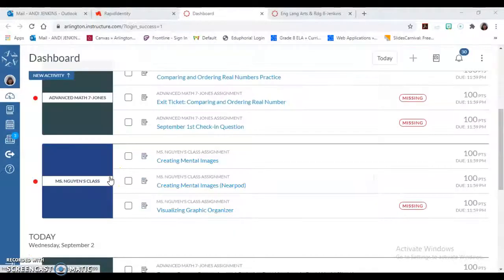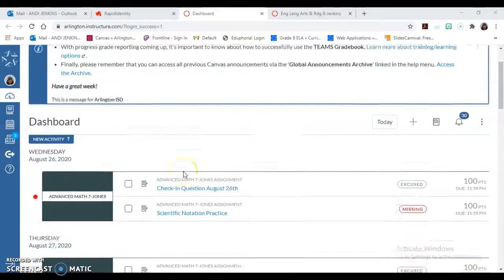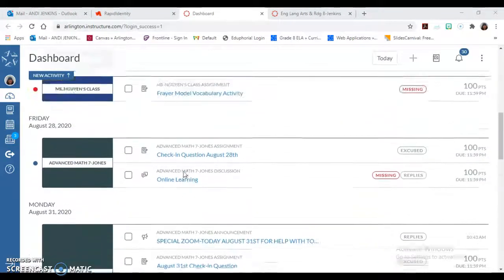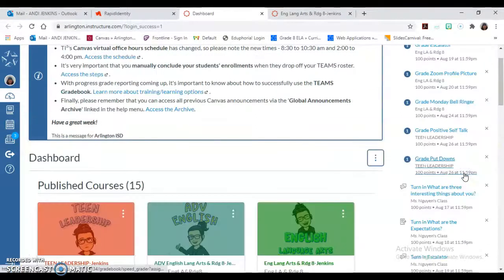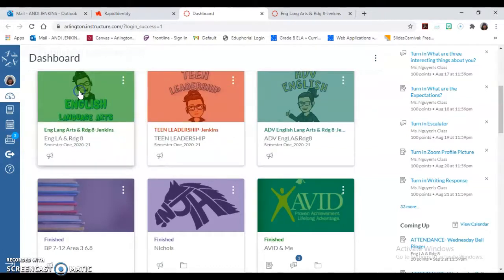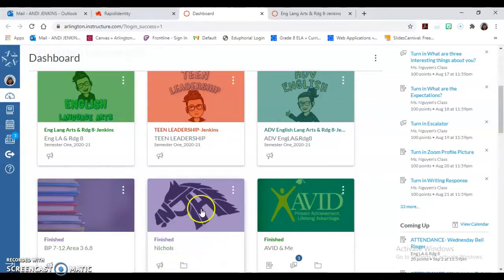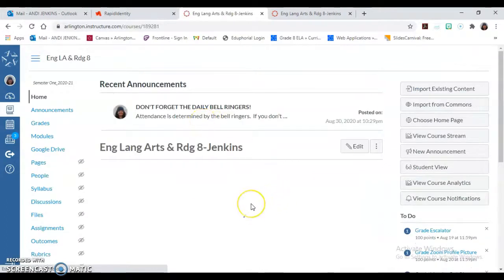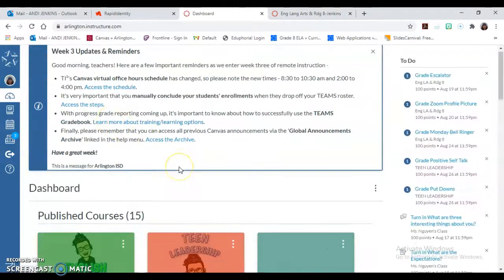Change Dashboard to Card View